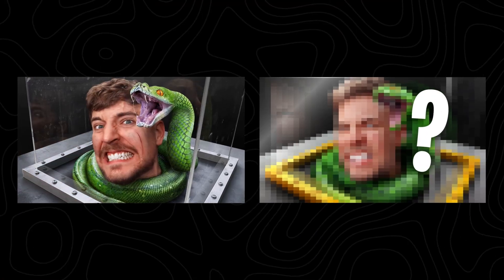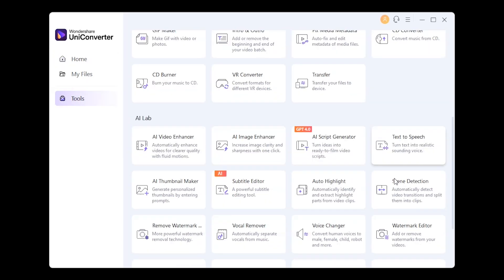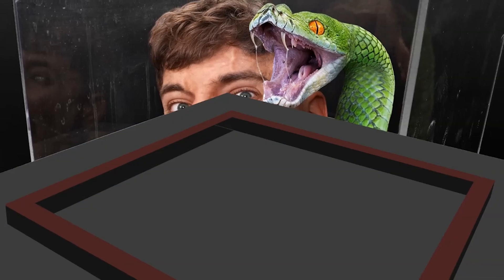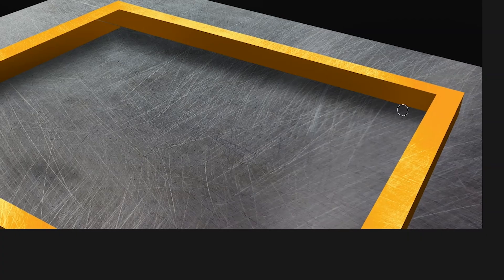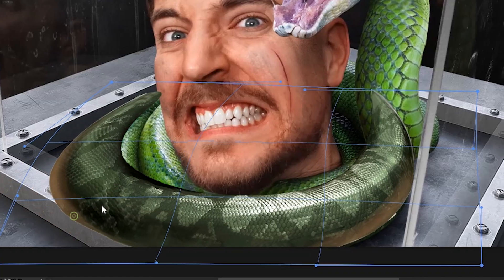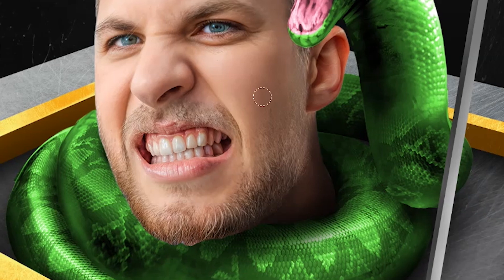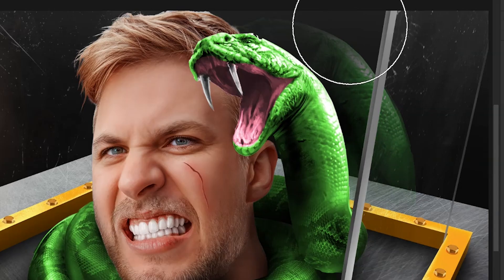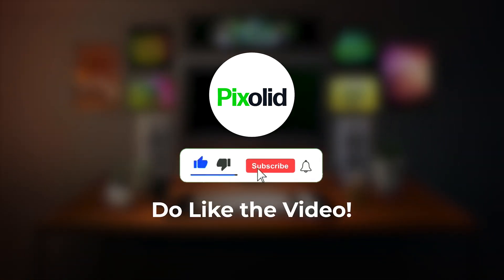I Remade MrBeast's Thumbnail in Photoshop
Wondershare Uniconverter Redefine Video Conversion, download, compress and convert videos in over 1000 formats, covert poor-quality video to high-quality video by Uniconverter AI-enhance.

In this video, I'm going to recreate a MrBeast thumbnail in Photoshop and share what I know about their thumbnails. It's a fast-paced (not timelapse) thumbnail design video where I'll show you the steps. It's not for complete beginners, but if you have a basic knowledge of Photoshop, you'll get it easily.

0:00 Start
0:11 Understanding Lighting
0:33 Creating Smooth Skin
1:53 Rest of the Thumbnail
5:20 Dodging & Burning
5:44 More Elements
6:34 Creating Veins
6:53 Result
7:07 End